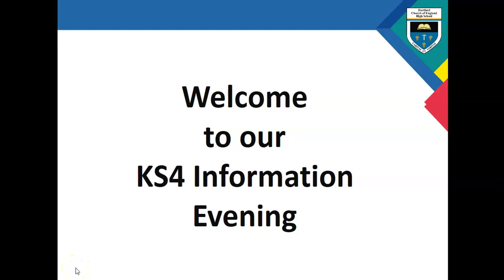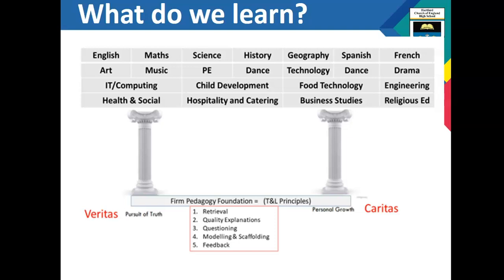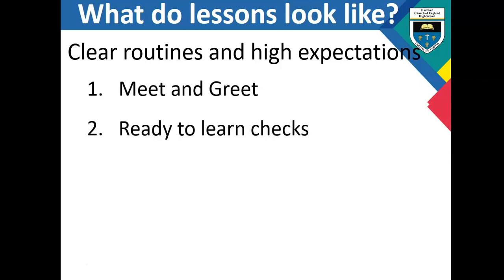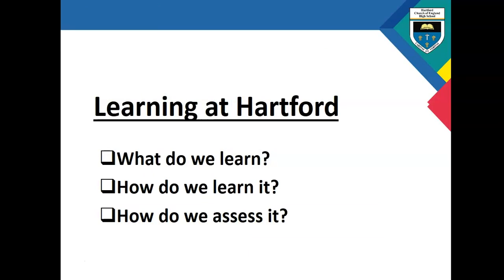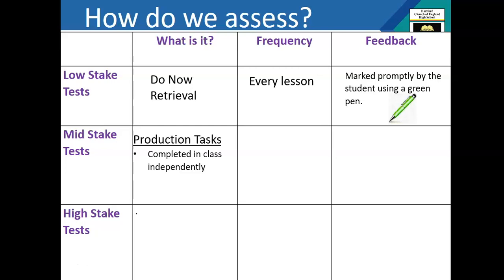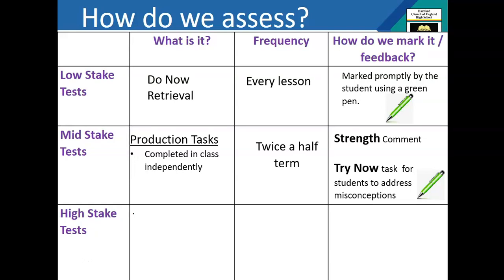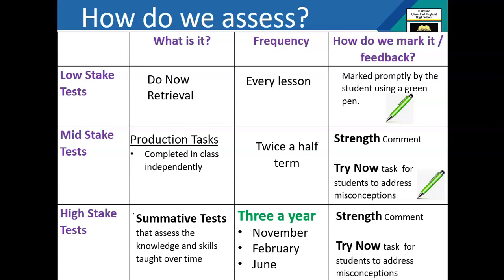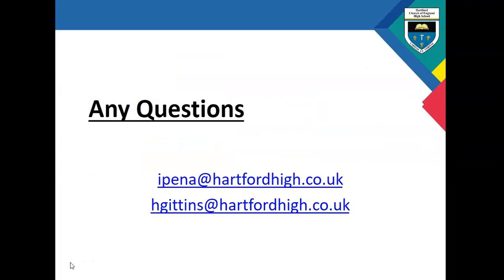Learning at Hartford KS4